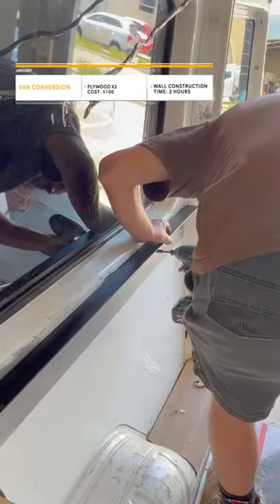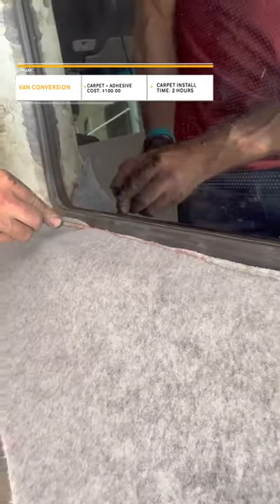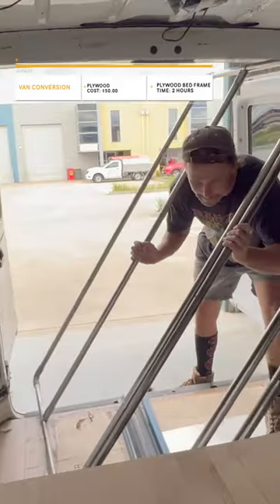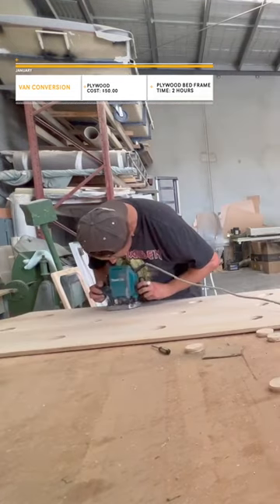Turning an ambulance into a home PT.2